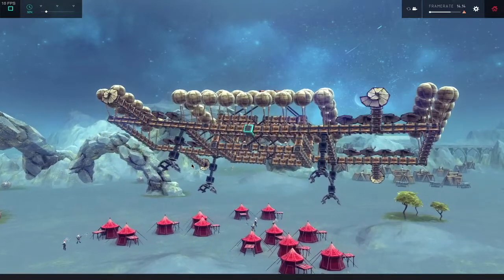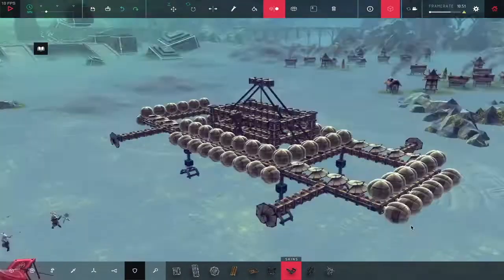Good idea in planning, bad in execution | Besiege challenges #9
In this video, I attempt to build a flying machine that will lower a box of "mayhem" to the floor. Let's just say it didn't go so well